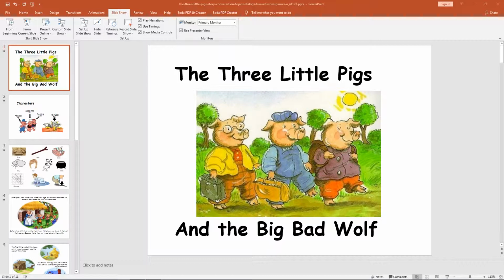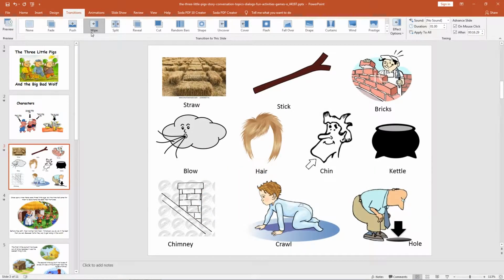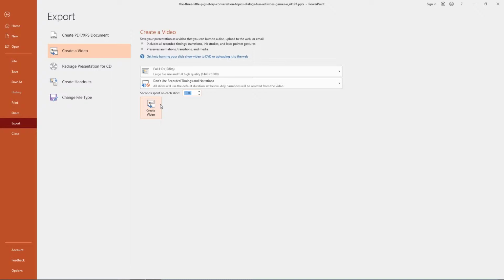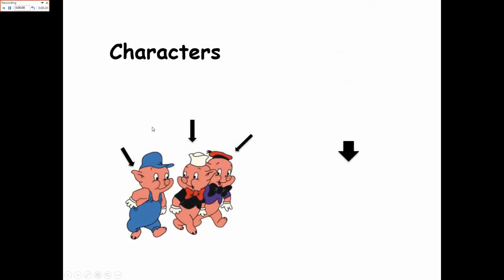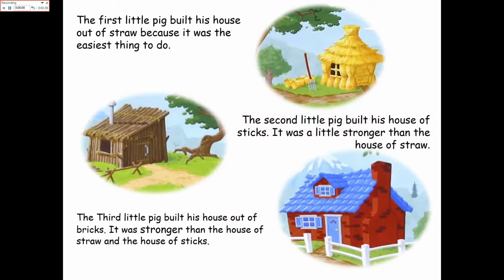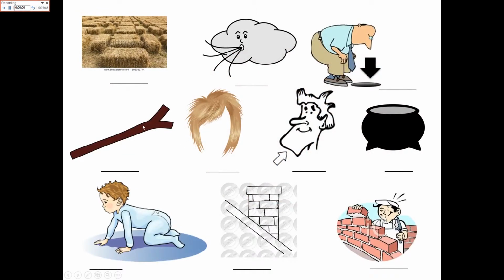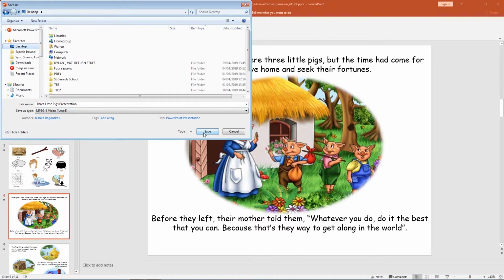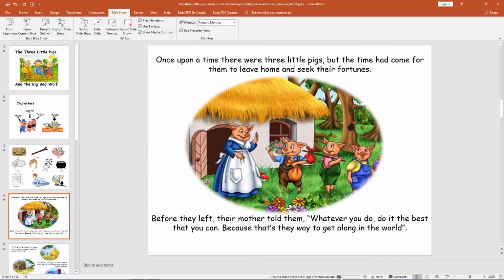Converting Power Points to Video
Hi there,

In this short video, we show you how to convert a power point presentation to video.

Also, we demonstrate how to make custom timings for slides to suit your needs.